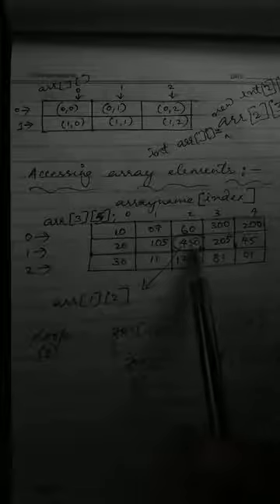ICSE Computer Applications 2020